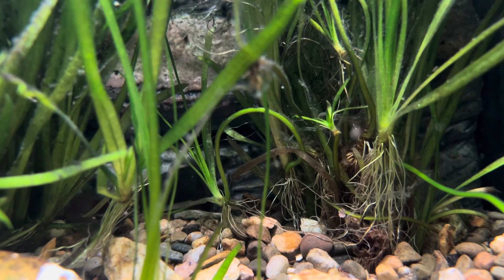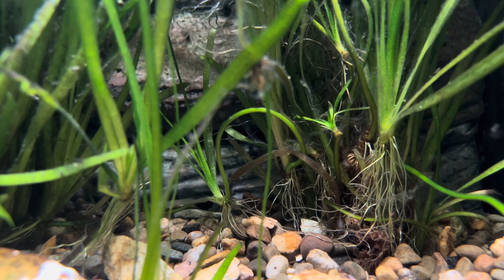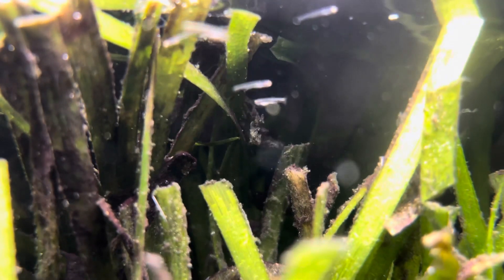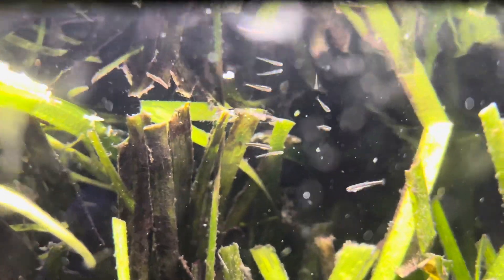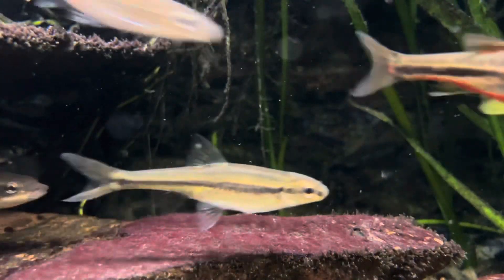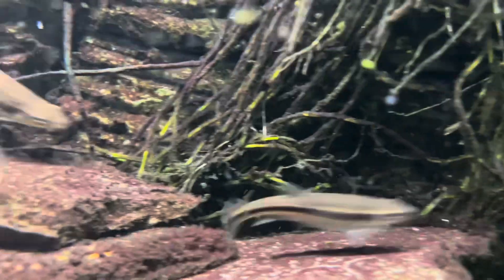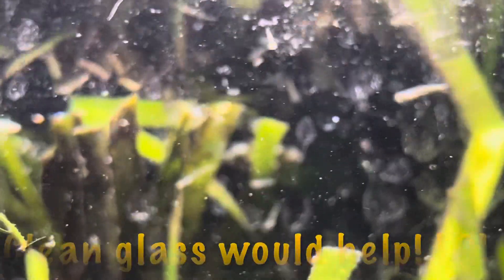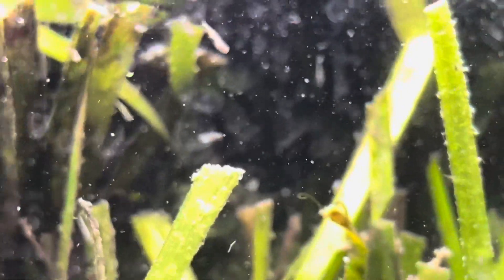Baby Fish in My River Tank!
Blacknose dace (most likely) spawned in my river tank, and some of the fry survived predation from the darters and larger shiners.  I have a renewable supply of native fish now!